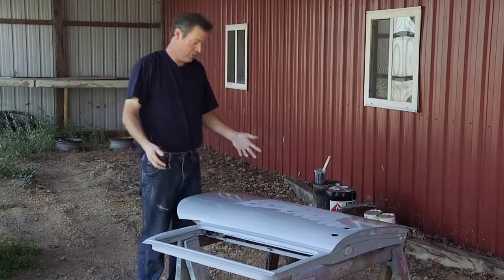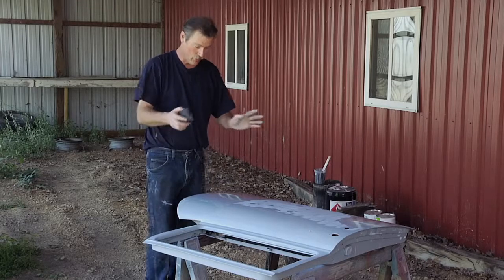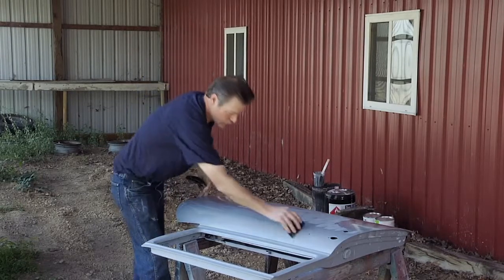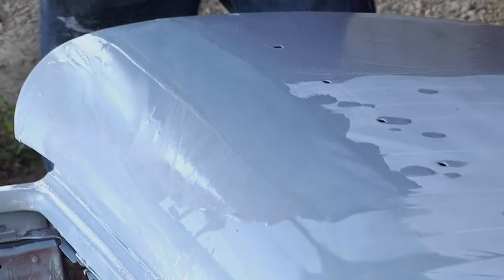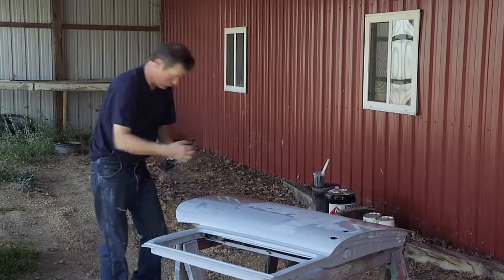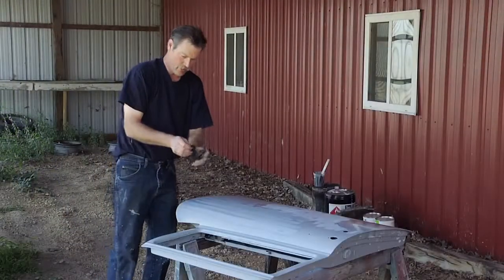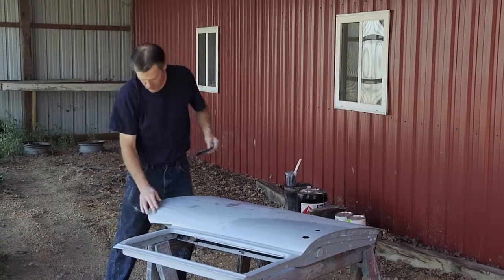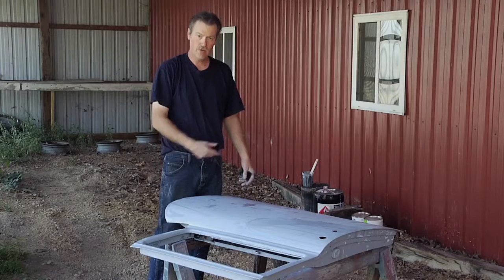Classic Car Body Work: Sanding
In the fourth installment of our five-part series on upgrading your classic car’s body work, Brent Ackley teaches you a few tips for properly sanding the surface of a door panel in preparation for the paint job. He uses 400 grit wet sandpaper on a sanding block, and demonstrates the tedious but necessary process of getting a uniform level before applying a basecoat.